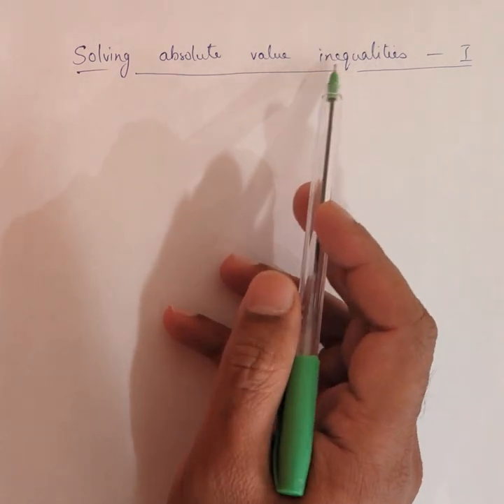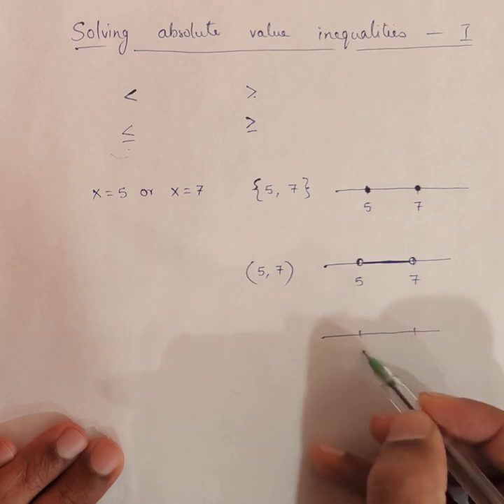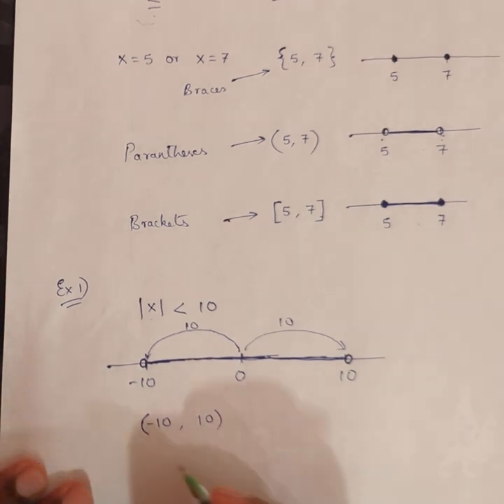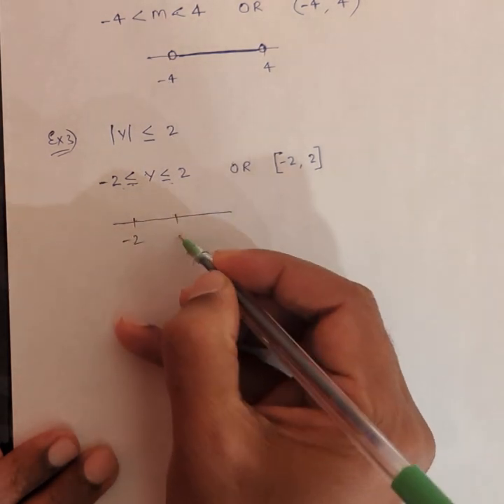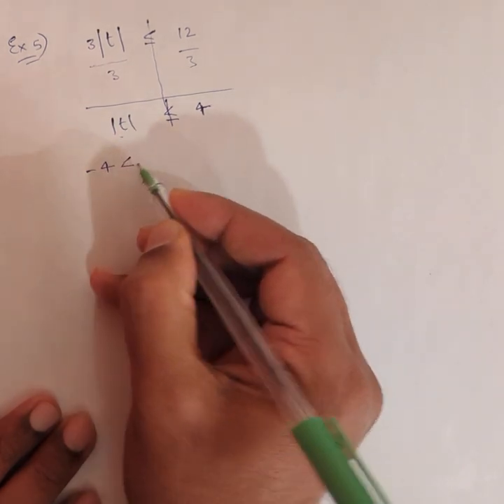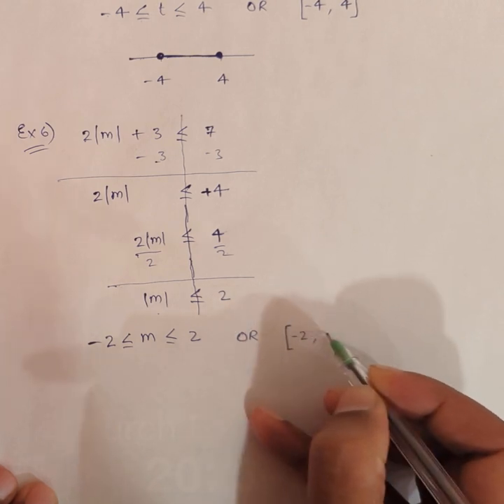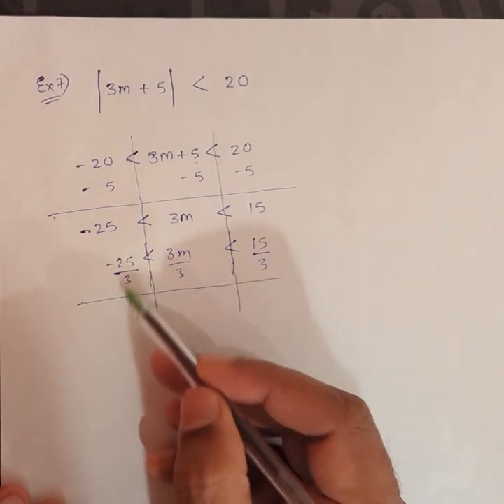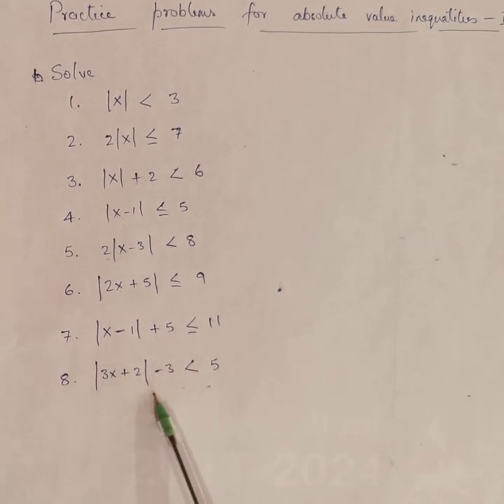Solving absolute value inequalities ---- part 1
This video shows absolute value inequalities that involve only "less than" and "less than or equal to" inequalities. Answers to the practice problems in the video are

1. -3 less than x less than 3
2. -7/2 less than x less than 7/2
3. -4 less than x less than 4
4. -4 leq x leq 6
5. -1 less than x less than 7
6.-7 leq x leq 2
7. -5 leq x leq 7
8. -10/3 less than x less than 2